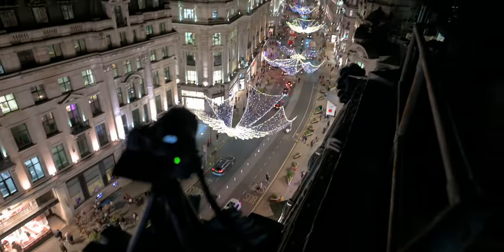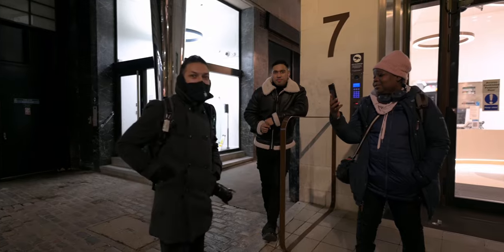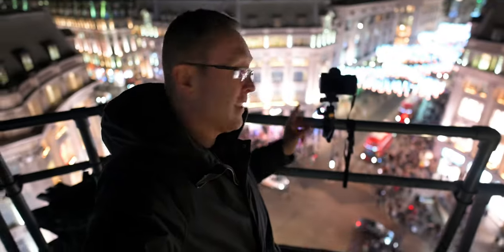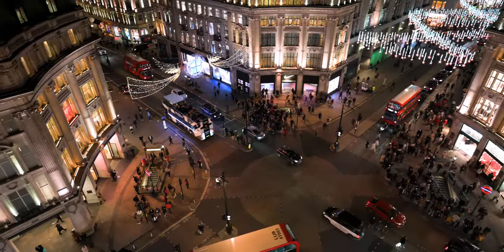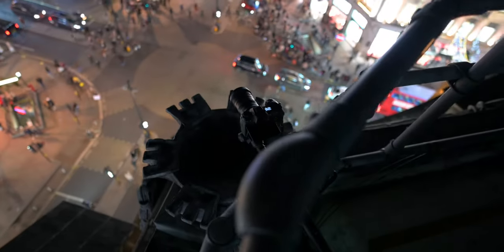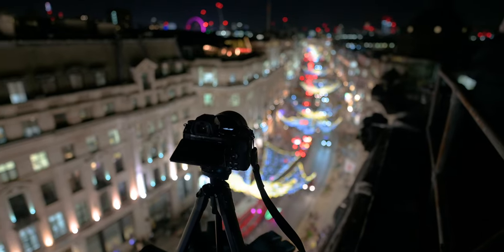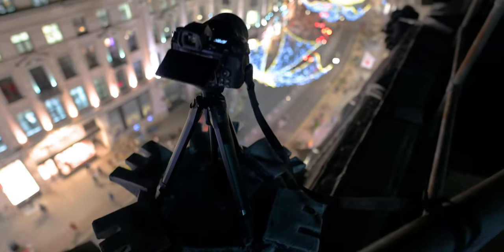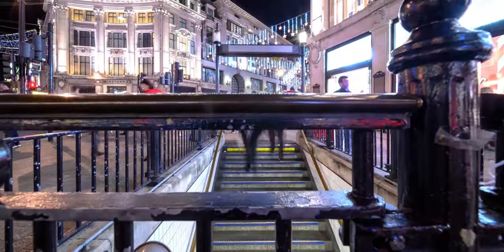ROOFTOP with the BEST VIEW of Regent Street & Oxford Circus Christmas Lights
This rooftop has been on my London time-lapse locations bucket list for a long long time and last week I finally for to visit that perfect view along Regent Street but also right above Oxford Circus. It was an official invite by the PR team at Regent Street. As it's December, the Christmas Lights are now in full swing and if you happen to be in or just visiting London, Regent Street Xmas Lights is a must see to get your festive spirts going.